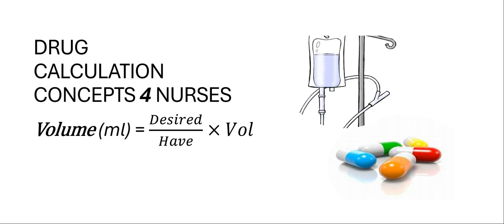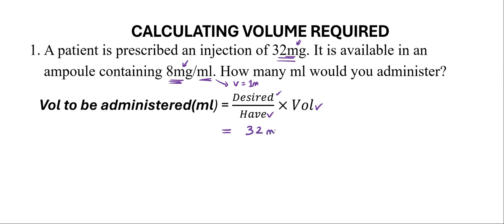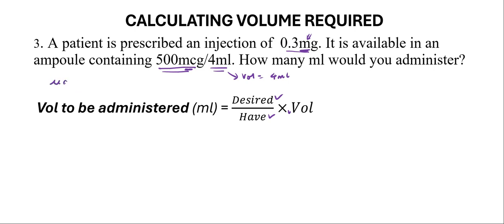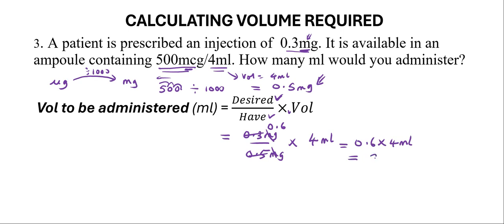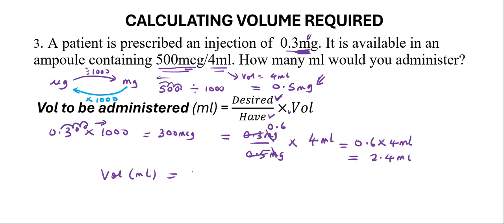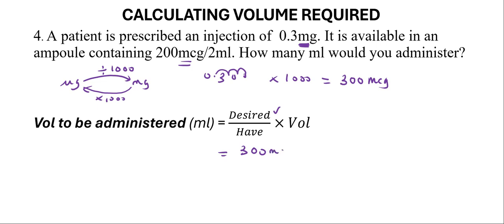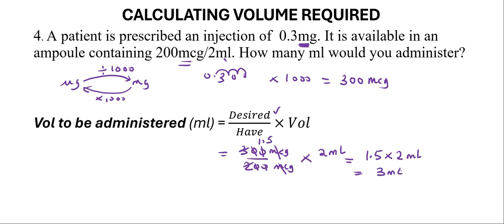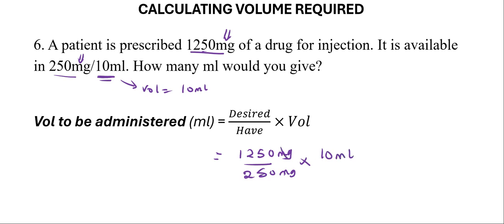Calculating the Volumes of Dosages For Injection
Applying for formula to calculate the  volume  required for injections